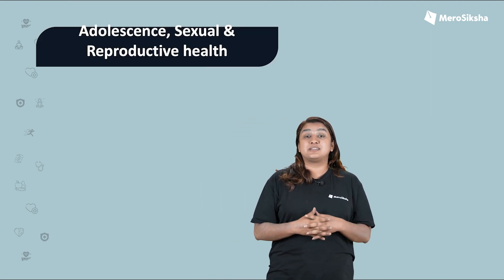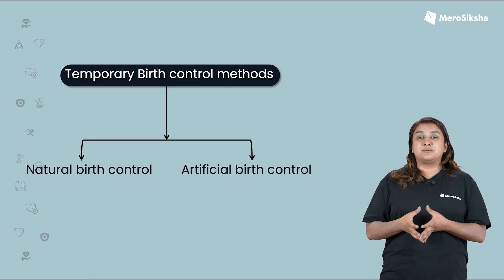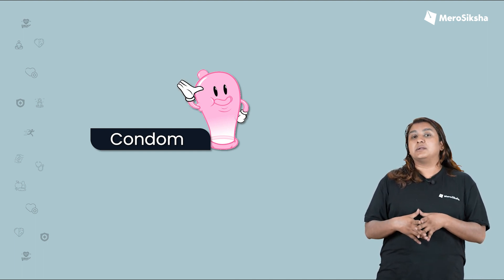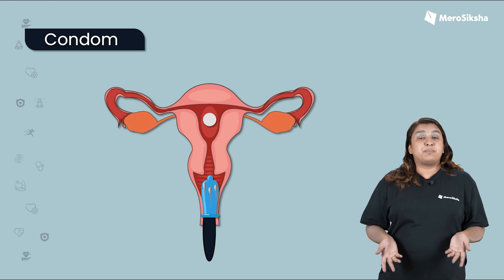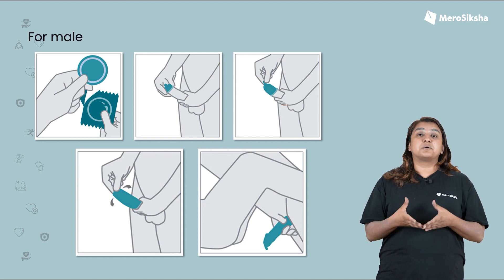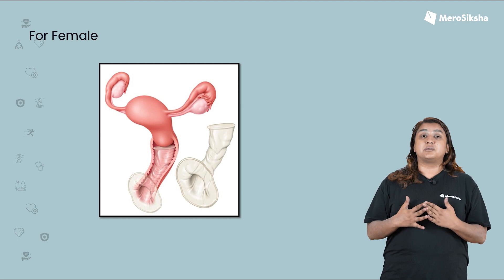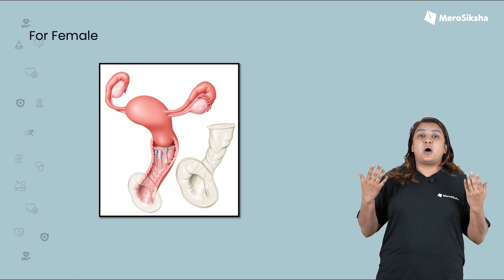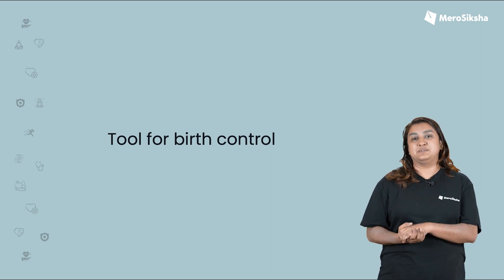Condom | Class 8 HPE | MeroSiksha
MeroSiksha is the Super learning platform being used by 80,000+ students and 200+ schools across Nepal. MeroSiksha, one of the best learning apps of Nepal provides interactive study materials such as Notes, Videos, Past papers/solutions, Quizzes, Instant Doubt Solving and many more. MeroSiksha offers recourses for classes 5 to 12 & A levels at the most affordable price. Link to our Social Sites: Facebook:

Stay in Touch:
App is also available in Google Play store and App Store.